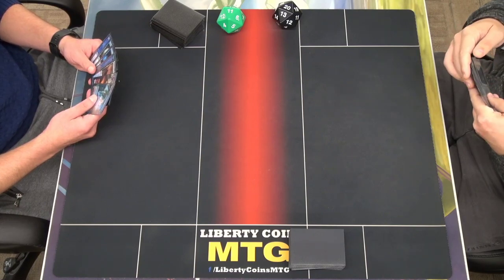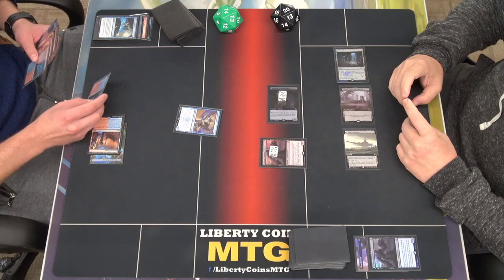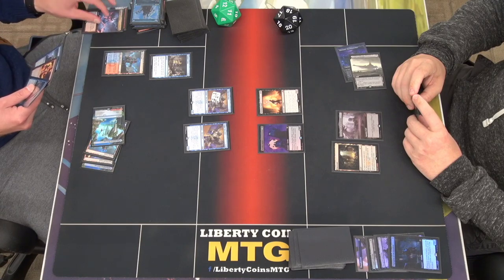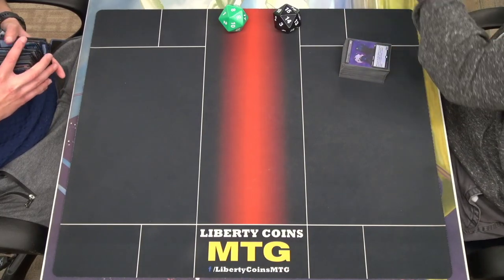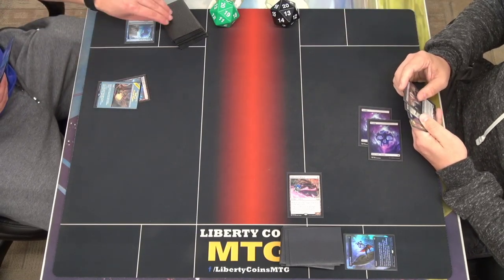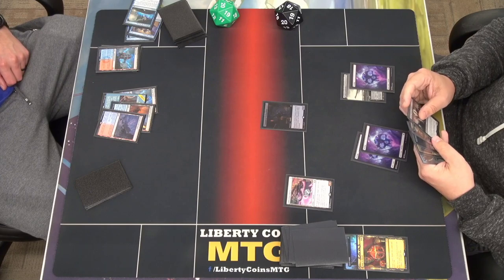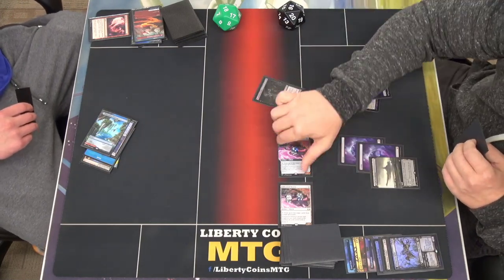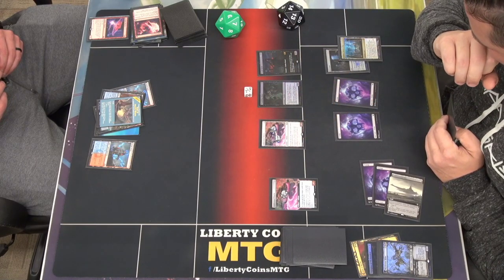Izzet Phoenix vs Monoblack Zombies 10-21-22 | Round 4 | Pioneer MTG Tournament